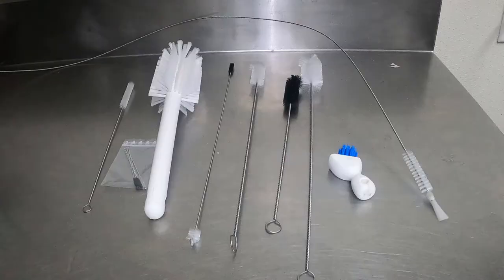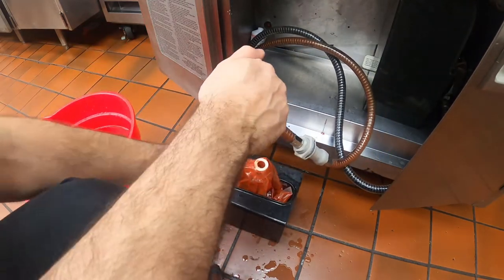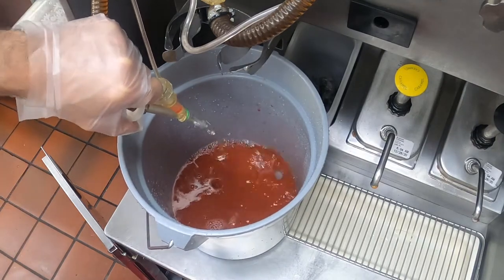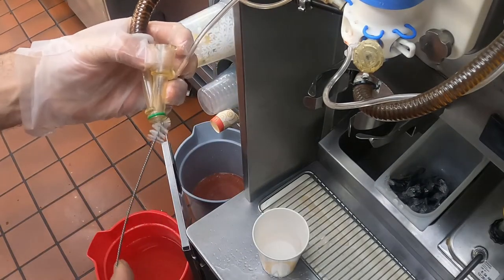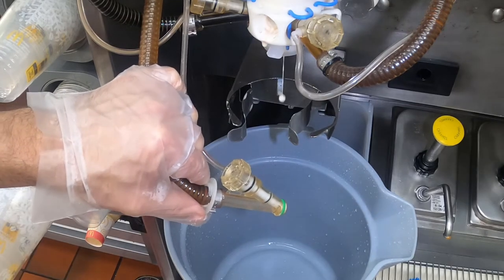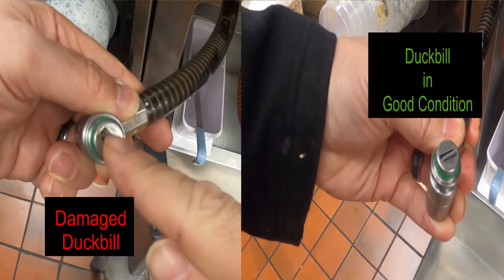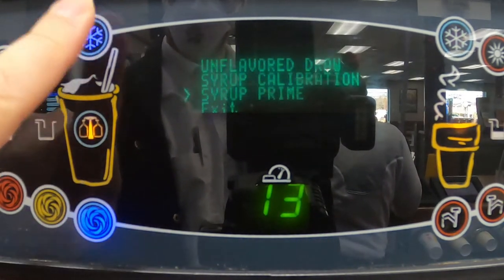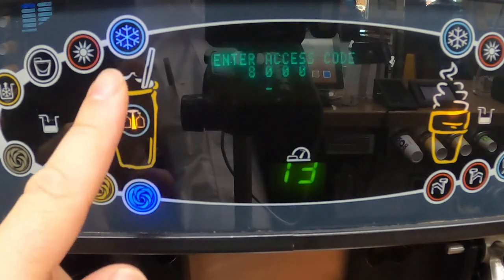Sanitizing and Calibrating the Syrup Lines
Learn how to sanitize and calibrate the shake syrup lines